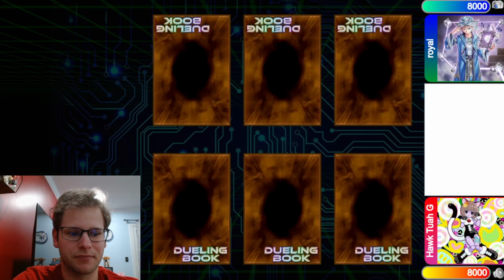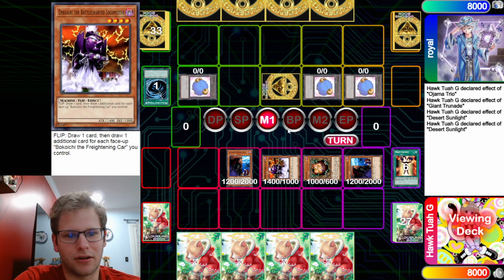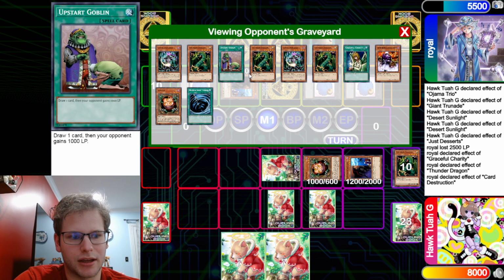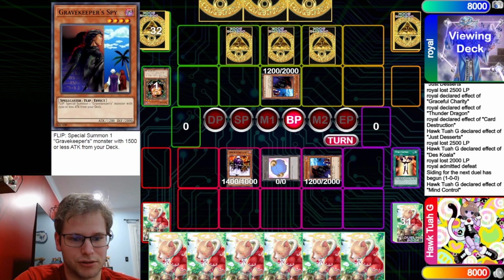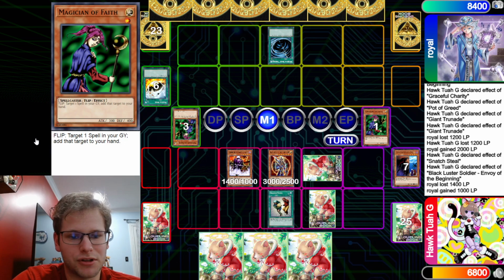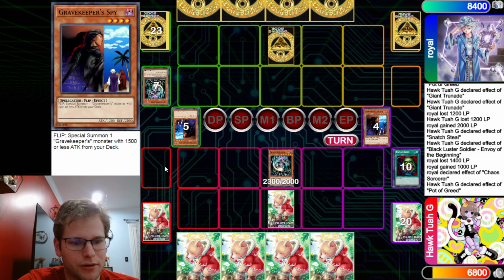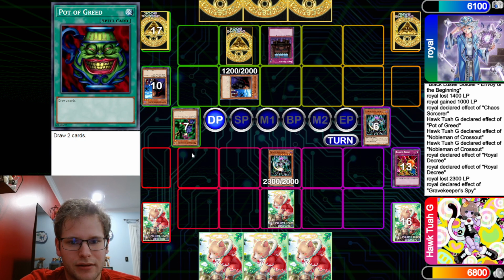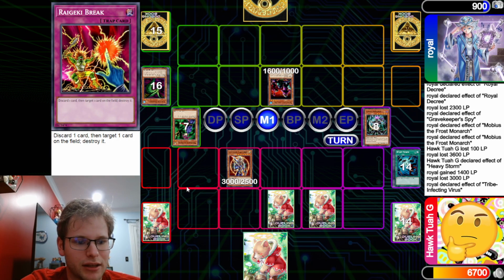Yu-Gi-Oh! Goat Format FEATURE MATCH | Chaos Burn vs. Chaos Turbo | High-Rated Ladder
Goat format players love their mashup decks, and today we get to see a really cool one in the form of Chaos Burn!  It looks like a regular Chaos Turbo strategy at first glance, but with the capability of dealing extreme damage out of nowhere with cards like Des Koala and combos like Ojama Trio + Just Desserts.  How will it fare against a more traditional Chaos Turbo list?

High-rated Duelingbook ladder match played 12/19/24